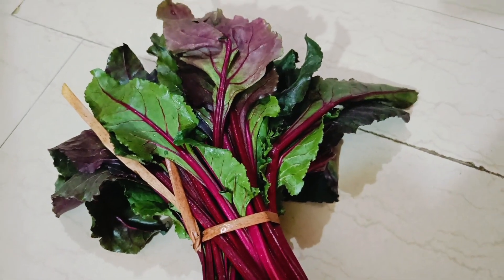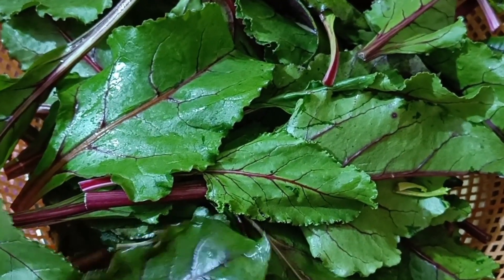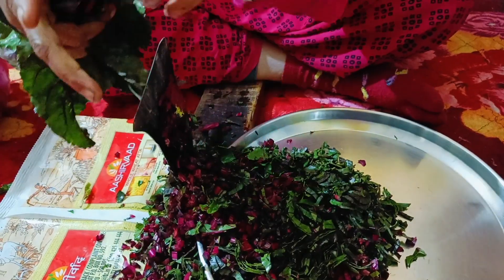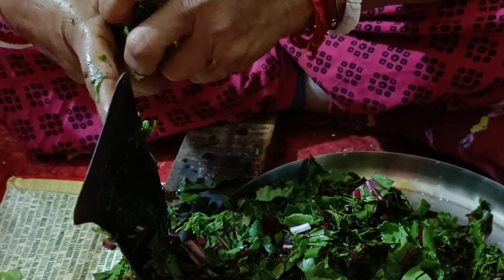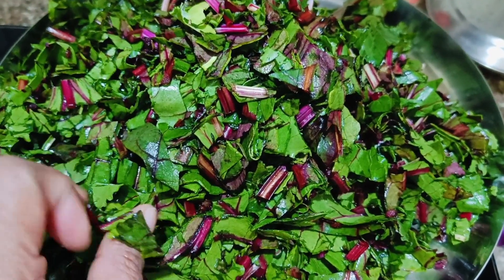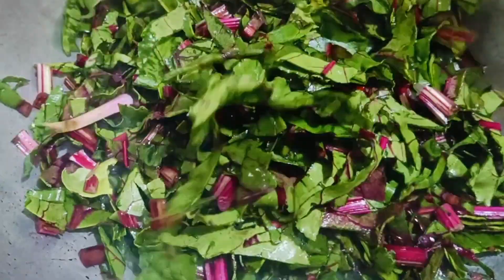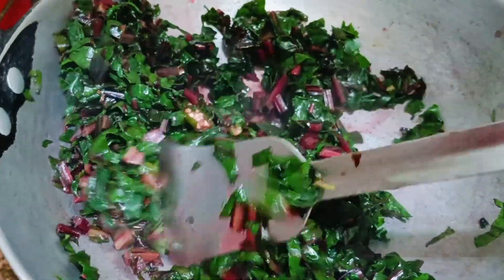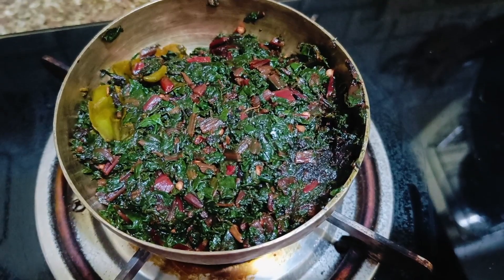Beetroot Leaves Sabji Recipe || healthy food and healthy lifestyle